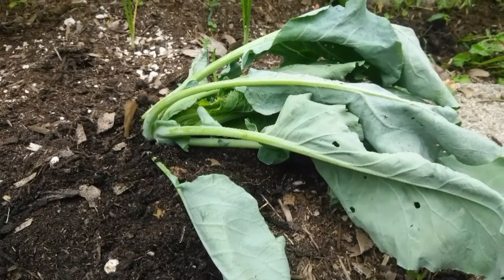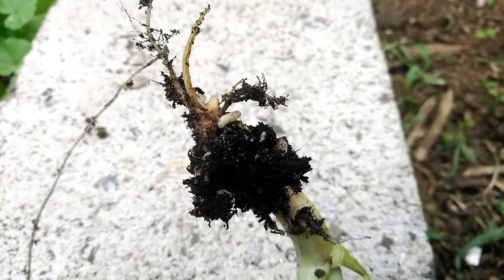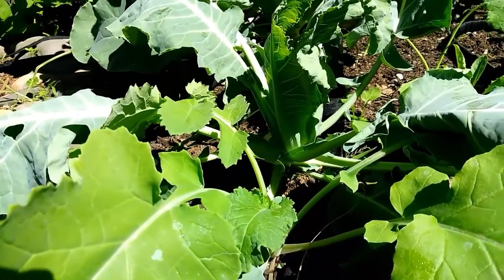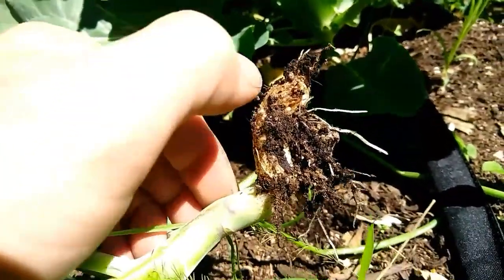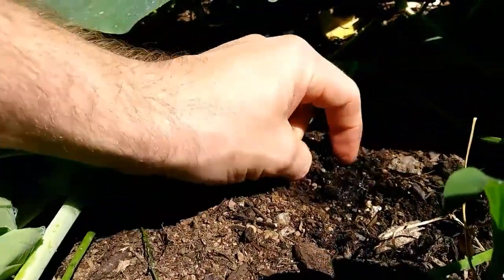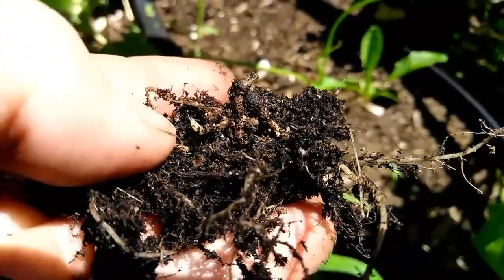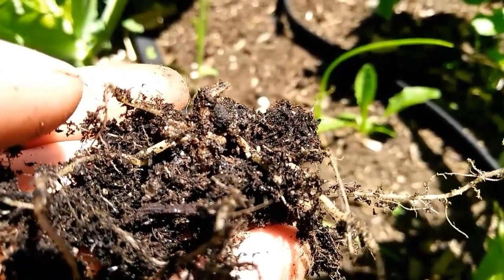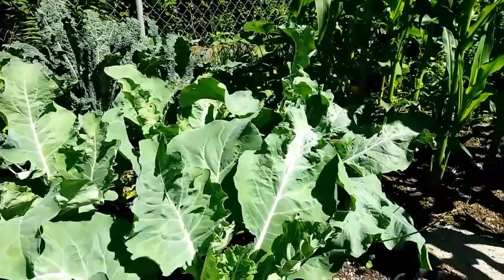Cabbage Root Fly Maggots Eat Cauliflower Roots too.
Cabbage root flies cause problems when the cool wet weather of Spring turns to Summer and their eggs hatch into maggots. The maggots eat the roots of cabbage, cauliflower, and Collard plants.